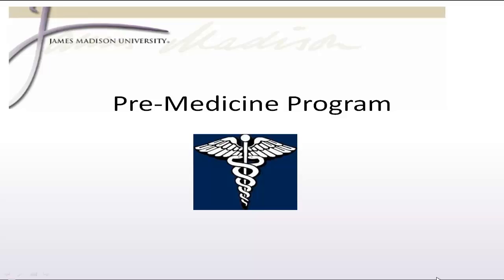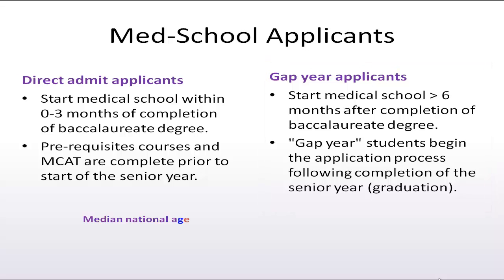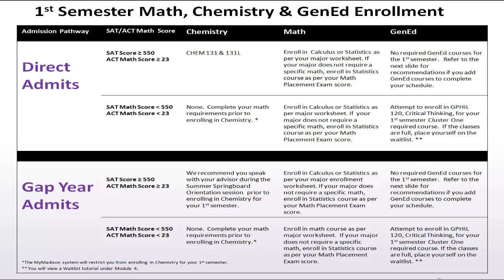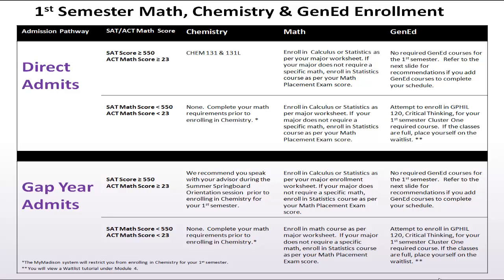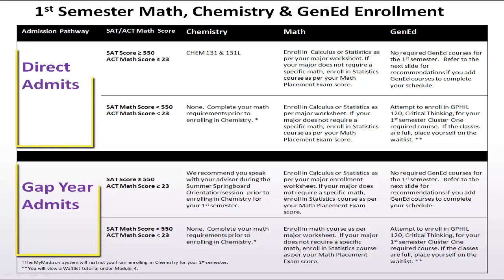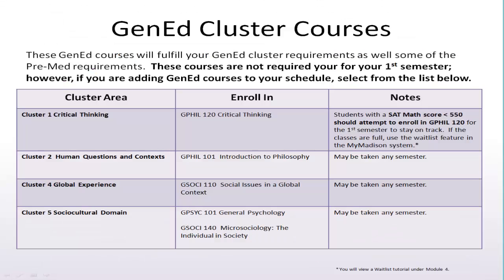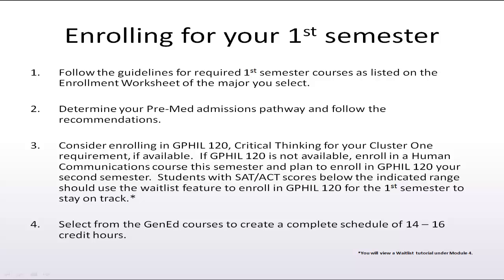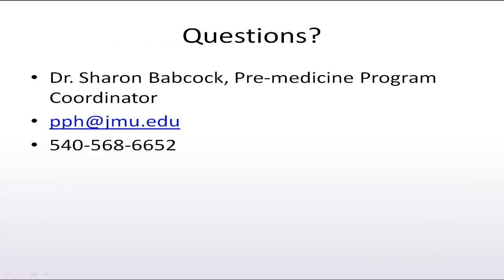JMU Pre-Medicine Program and 1st Semester Courses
Information for pre-med students and courses to select from the GenEd program.